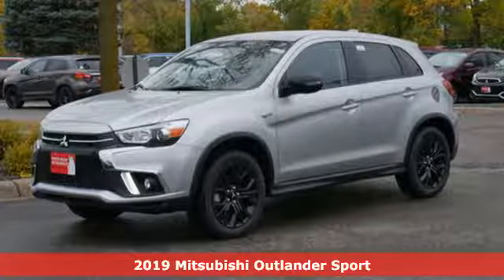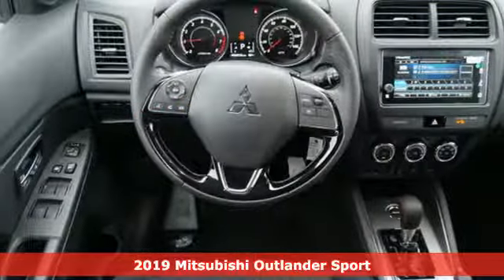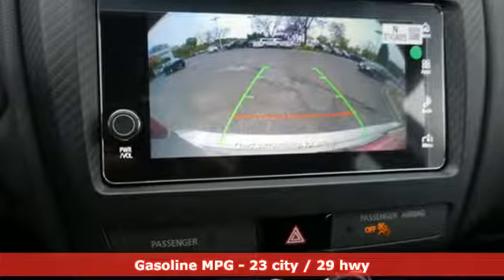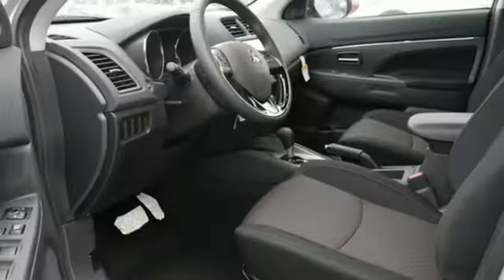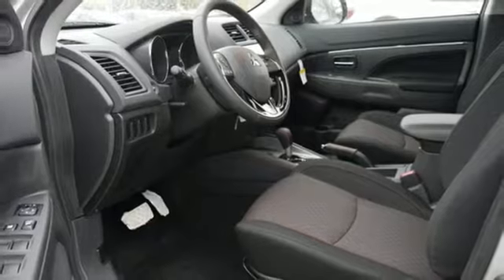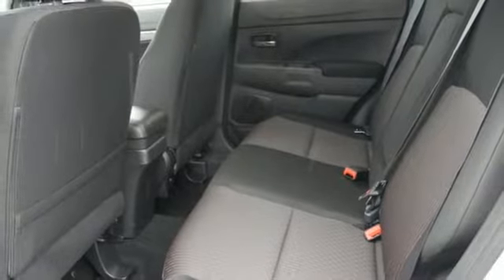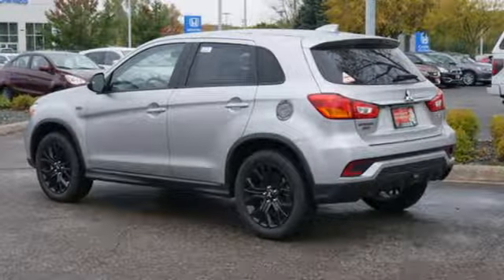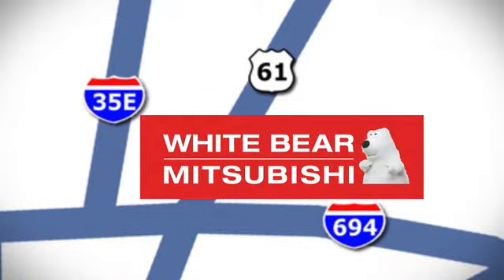New 2019 Mitsubishi Outlander Sport Saint Paul White-Bear-Lake, MN #91290 - SOLD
Year: 2019
Make: Mitsubishi
Model: Outlander Sport
Trim: LE 2.0 AWC CVT
Engine: 122 L 4 Cyl. Cyl.
Transmission: Automatic
Color: Alloy Silver Metallic
Interior: BLACK
Stock #: 91290
VIN: JA4AR3AU0KU027203

Address:
3400 Highway 61 North